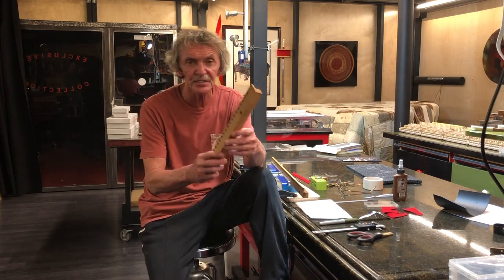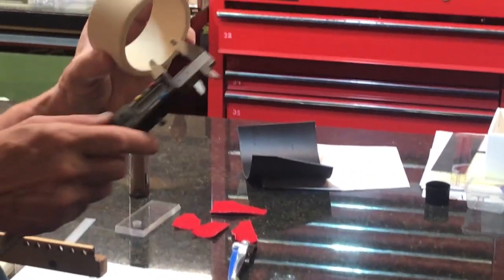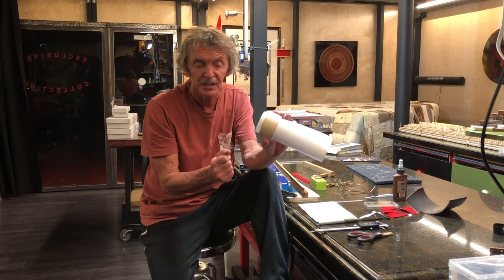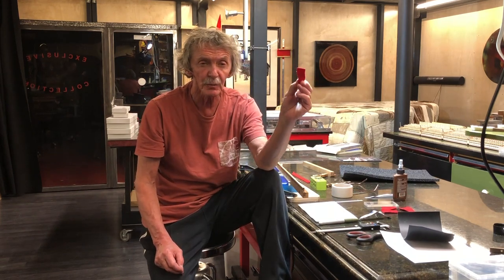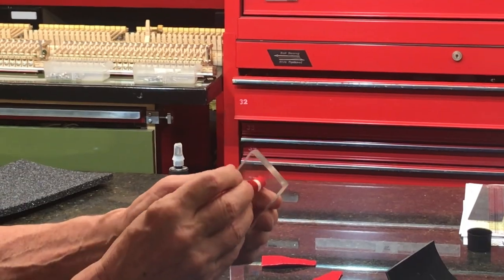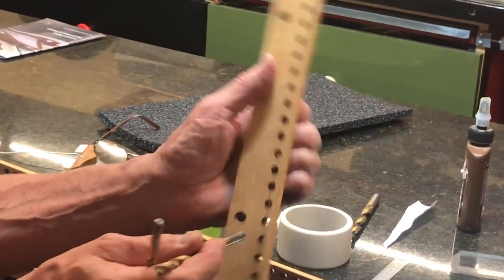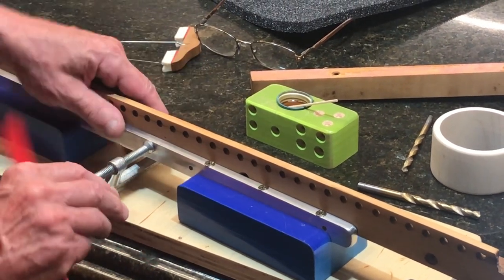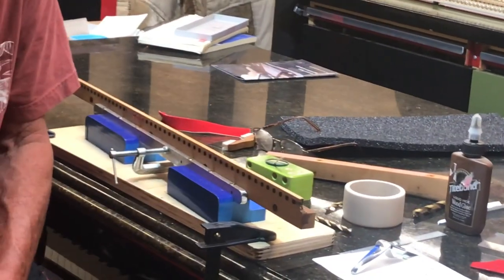Piano Solutions XXI: Damper Guide Rail Bushing